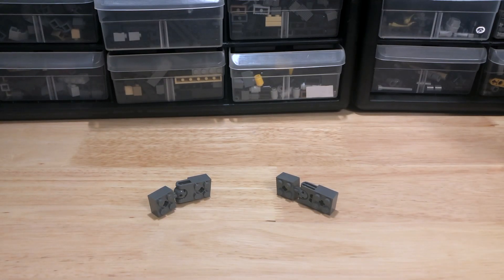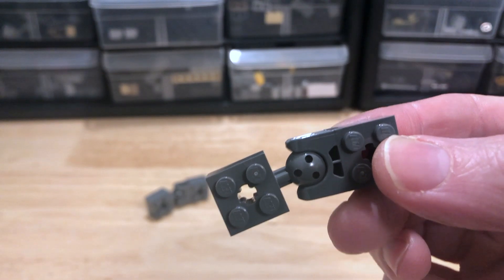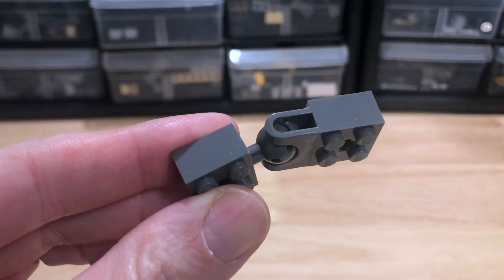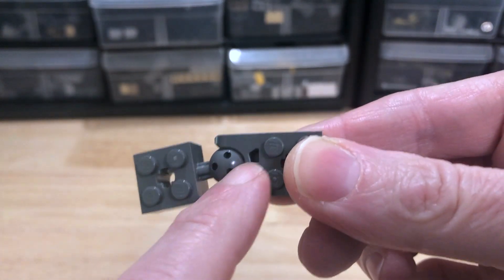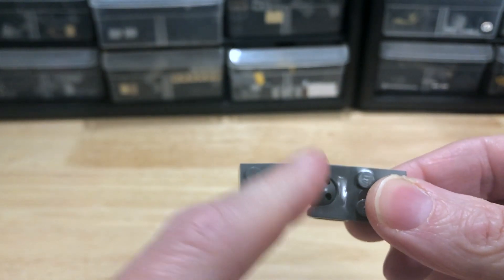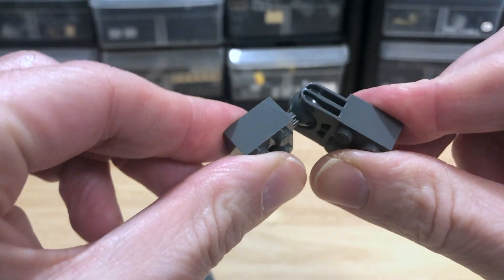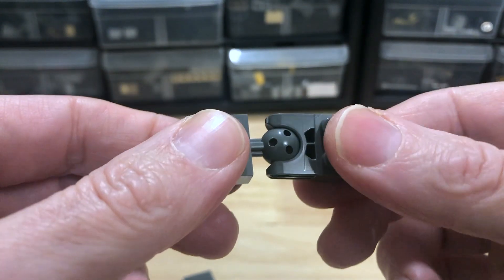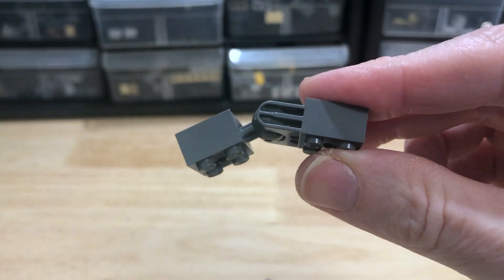LEGO Mech Weight-Bearing New Ball Joint, Is There Hope?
I try out another brand new for 2022 LEGO part: 67696 ("Technic, Brick Modified 2 x 2 with Ball Socket and Axle Hole - Straight Forks with Round Ends and Closed Sides," phewf!). This is a new socket brick that looks a lot like the old one, only different. Does it have more friction? Is it of any use to large mech builders?We'll see...